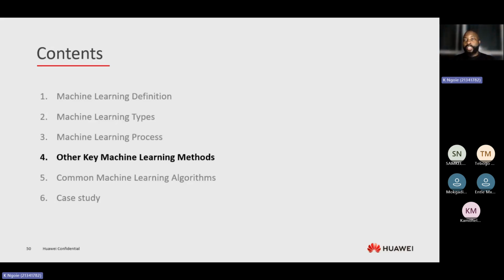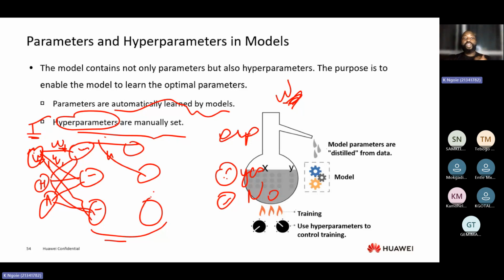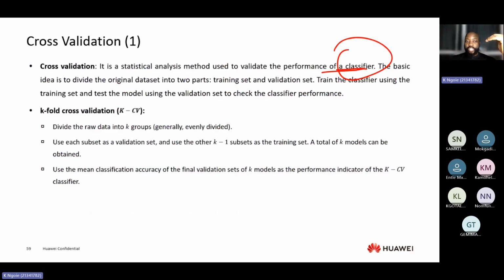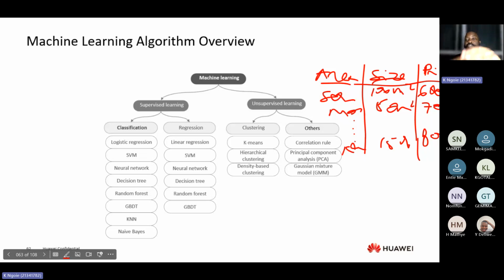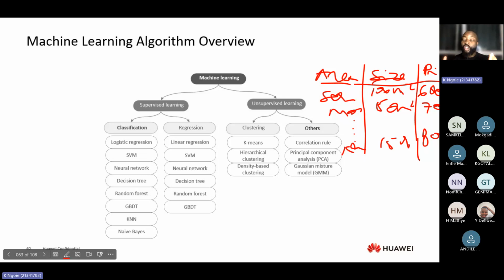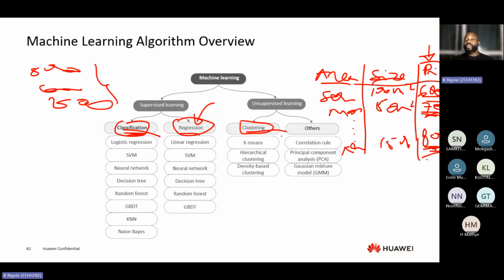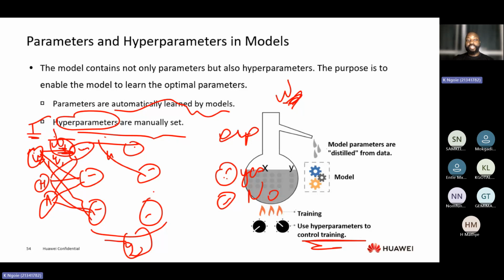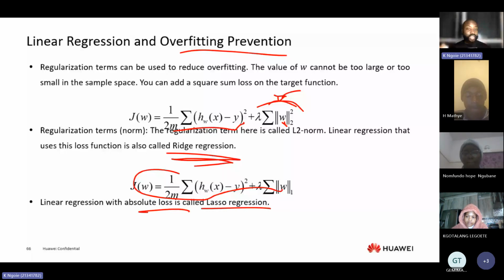HCIA AI class EPISODE 7 19june2025